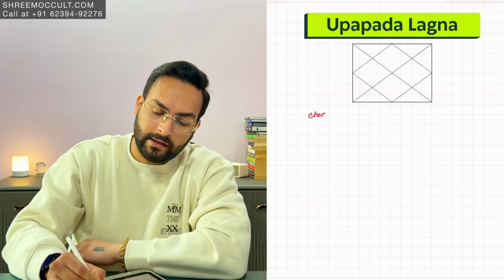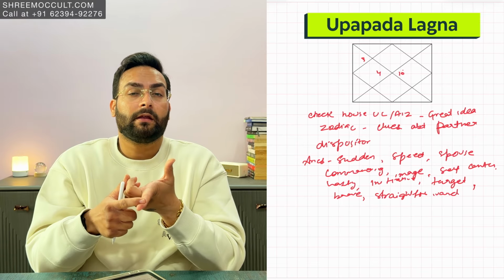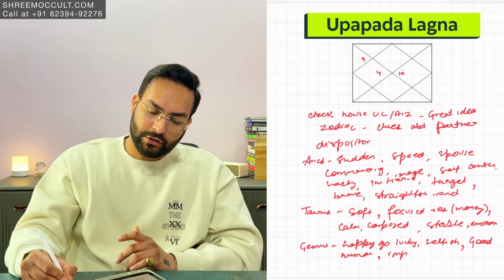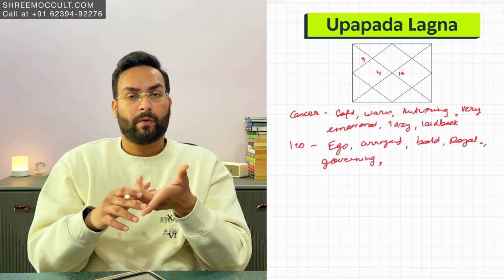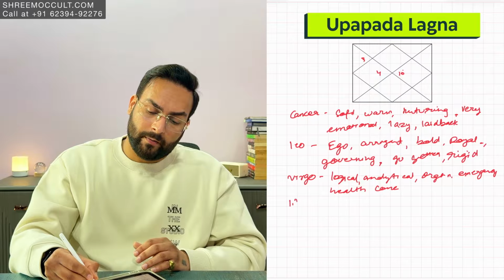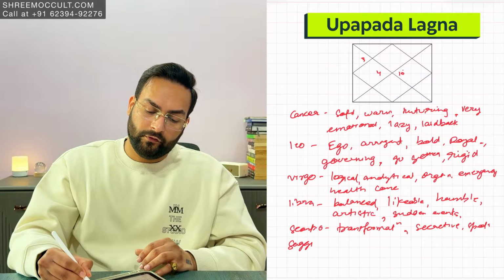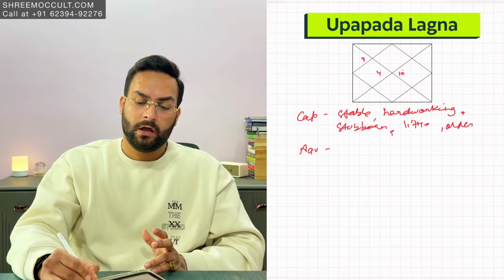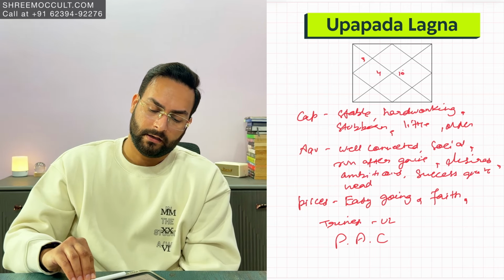How Will Your Partner Act & Behave | Making Marriage Work Smoothly | Upapada Lagna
Shreem Occult is your sacred space to understand Vedic astrology in depth to live a better and more Vedic attuned life.

Whether you’re trying to improve your relationships, career, health, or increase spirituality according to Santana tradition, this channel brings you clarity through shastras.

Namaste 🙏🏻